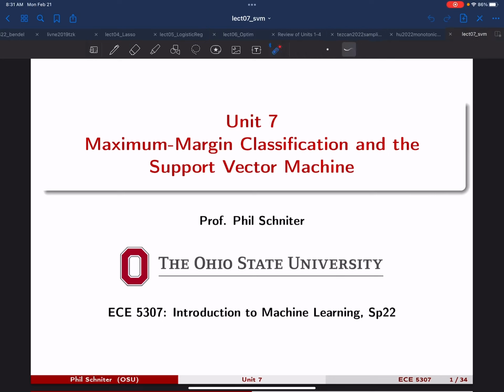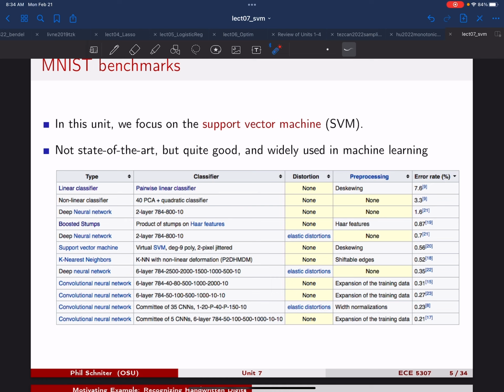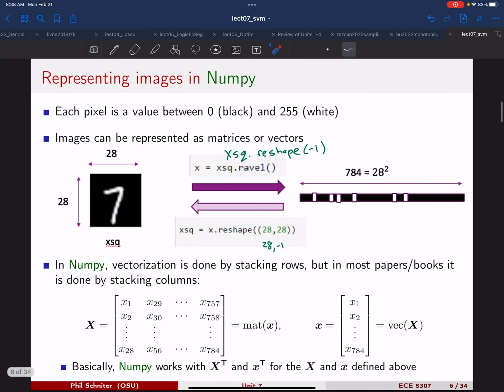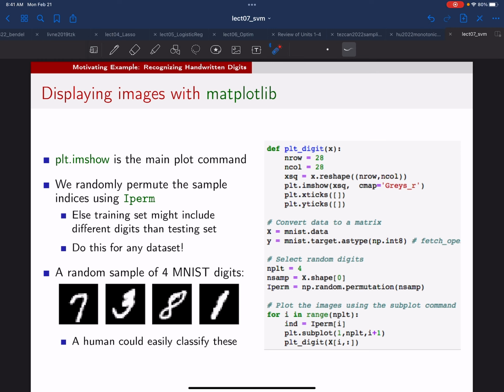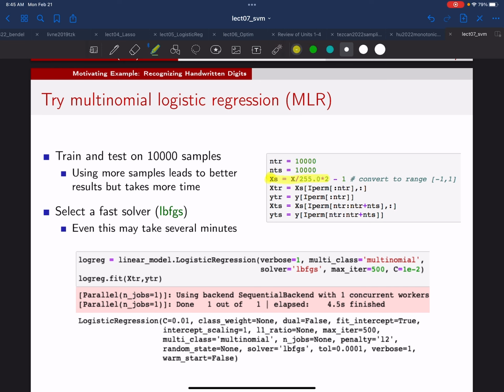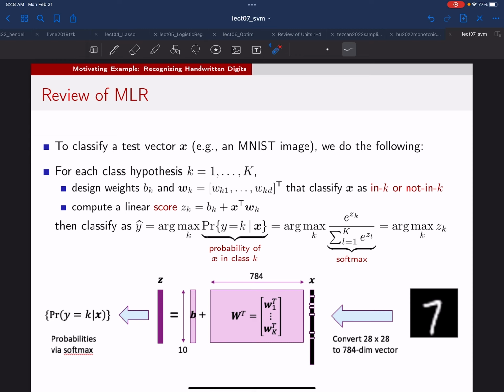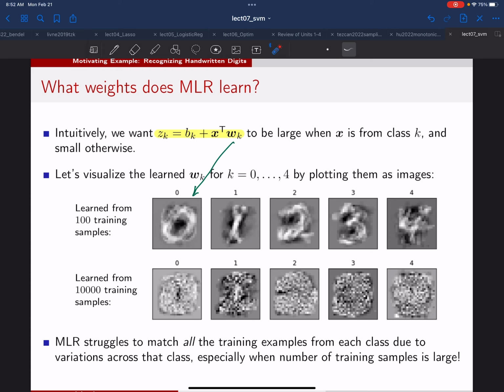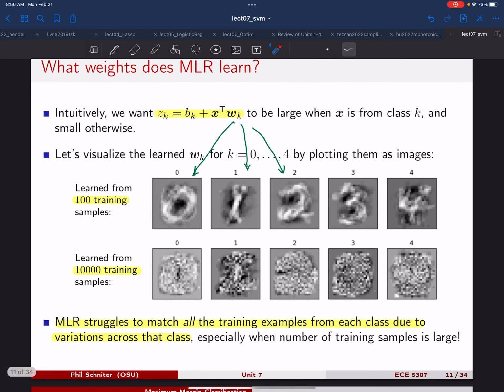Lecture 7a: Support Vector Machine